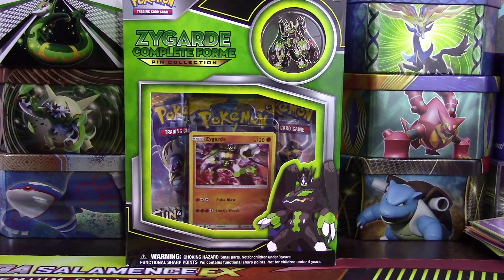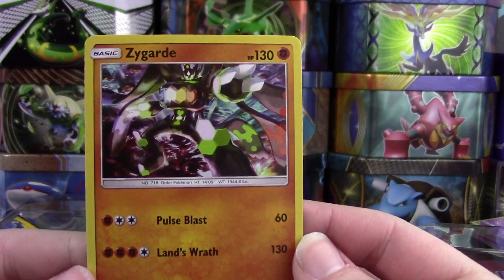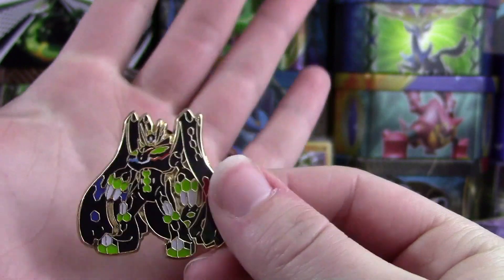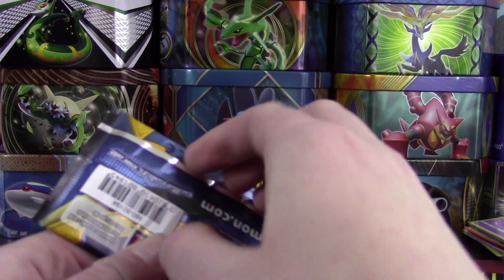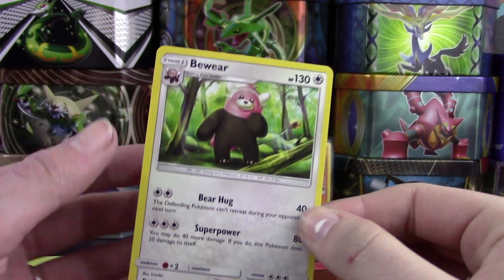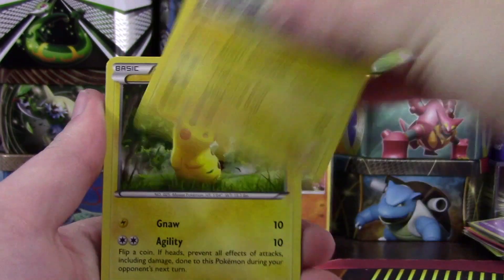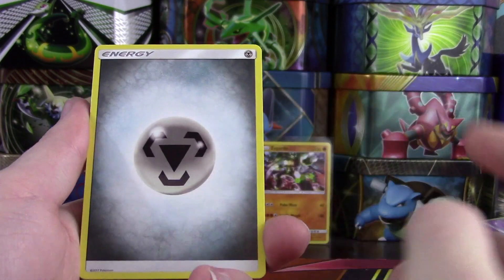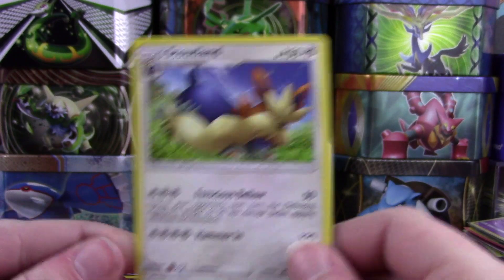Pokemon Cards- NEW Zygarde Complete Forme Box Collection Box Opening!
Today we are opening up the New Zygarde Complete Forme Collection Box! This product has 2 Sun and Moon Packs, 1 BREAKThrough Pack, a promo, and pin! Enjoy the video!